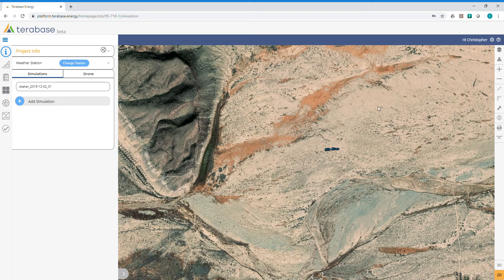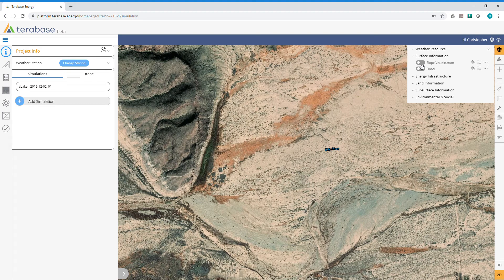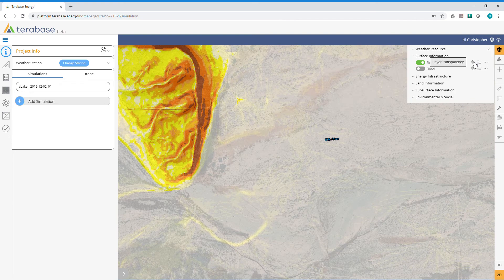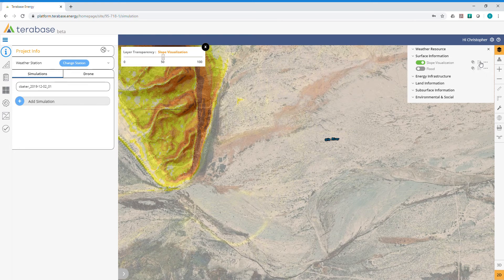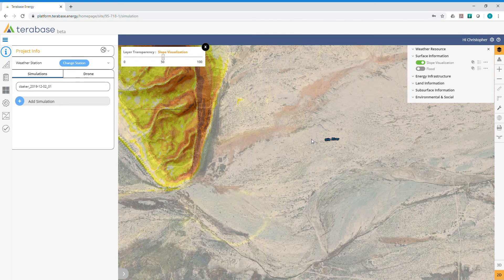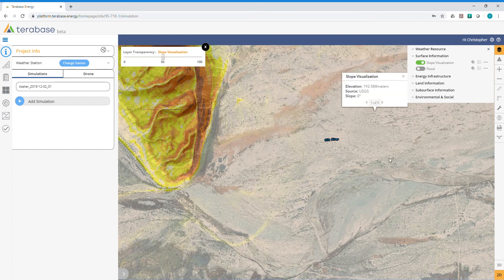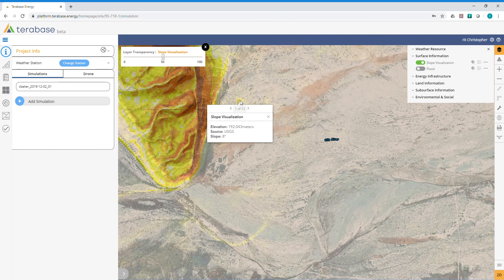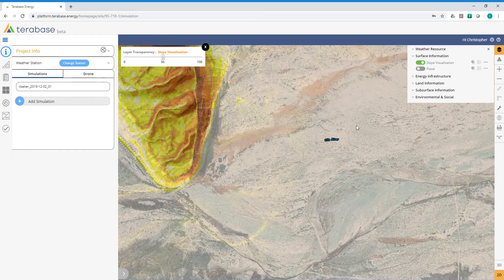Slope visualization - Terabase Platform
How to turn on the slope visualization GIS layer and access slope and elevation data anywhere in the world.